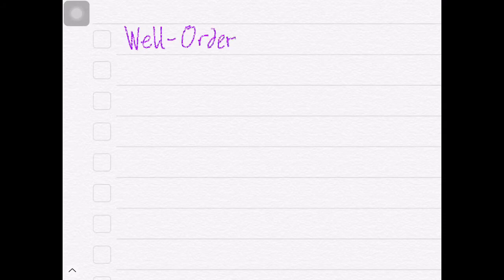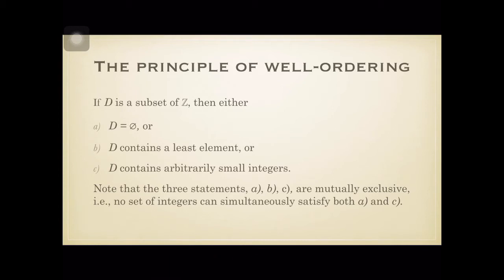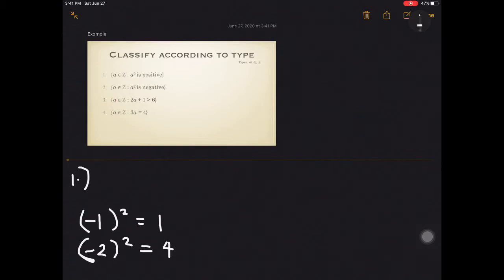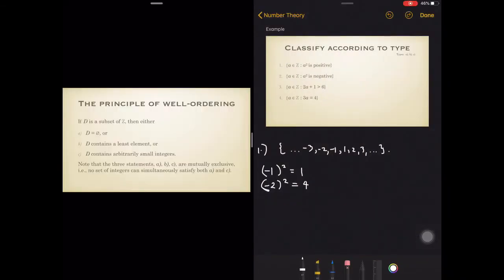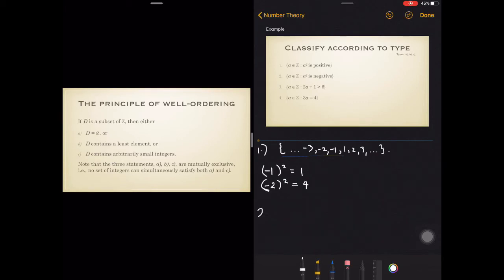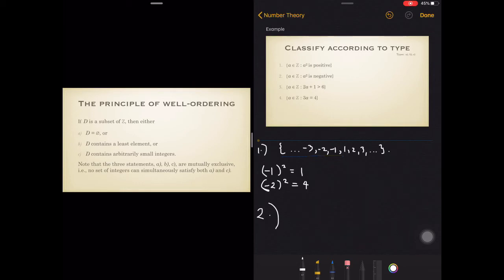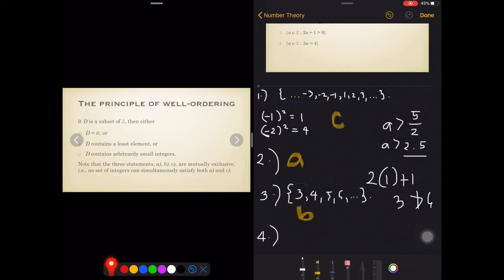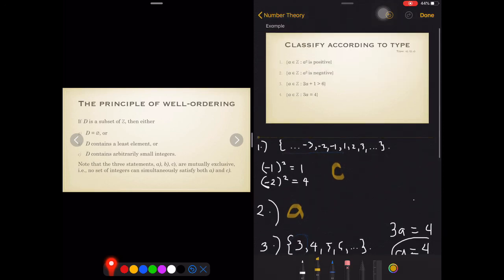Introduction to Well-Ordering Principle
This video discusses basic concepts of well-ordering principle.